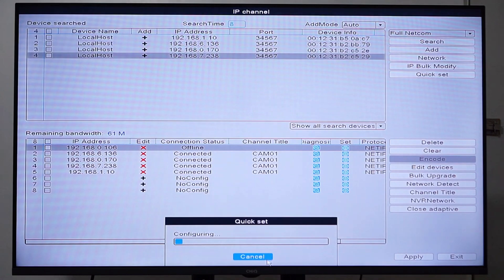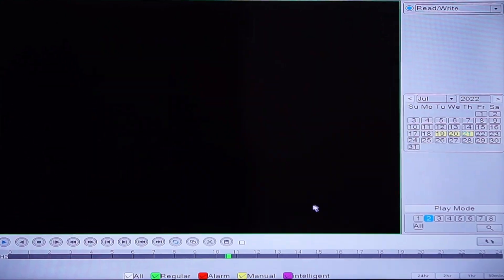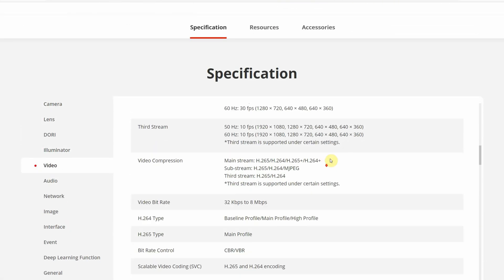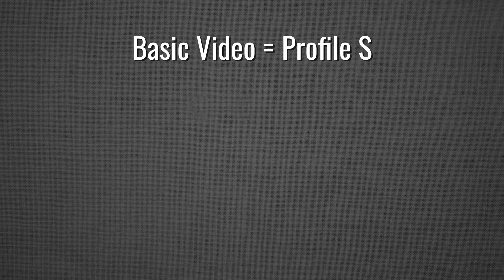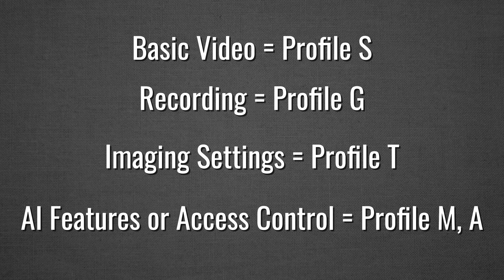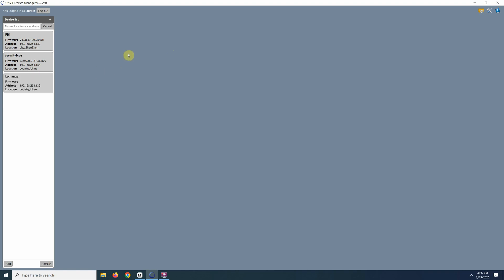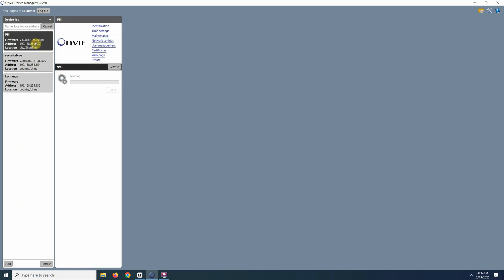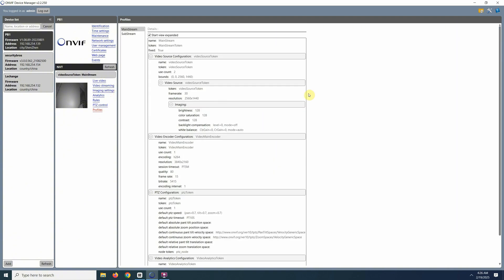ONVIF Explained - What Is It and Why Should You Care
Learn everything you need to know about ONVIF - the universal communication standard for security cameras and devices.

This guide explains what ONVIF is, breaks down its different profiles (S, G, T, M, and A), and demonstrates how to use ONVIF Device Manager to connect multiple camera brands.

Perfect for anyone looking to build or expand their security camera system without being locked into a single manufacturer.